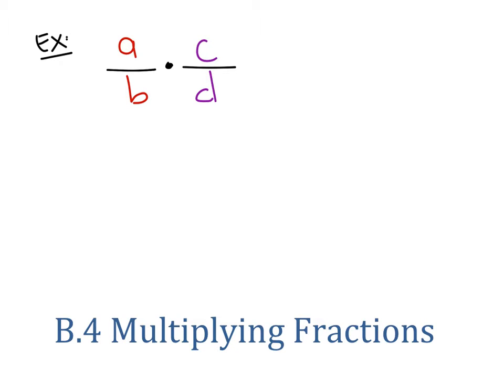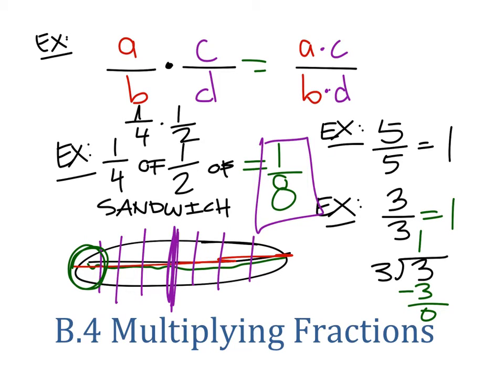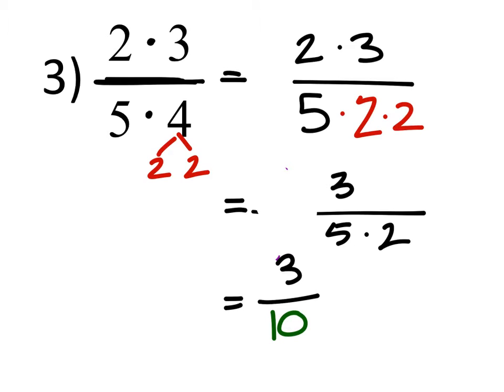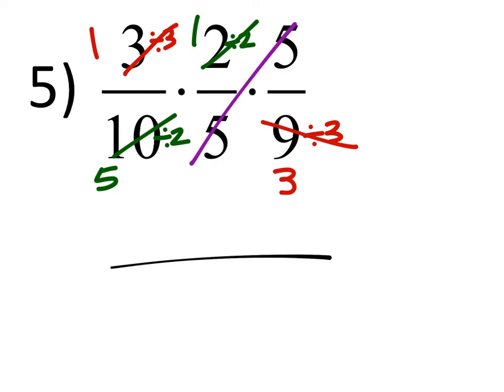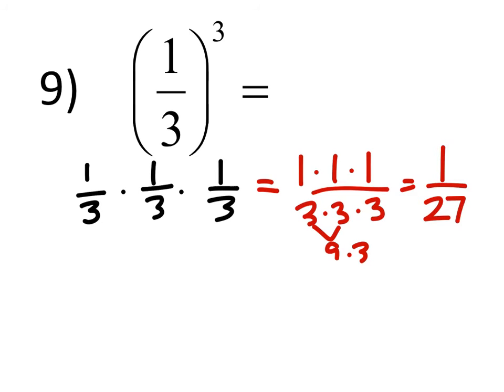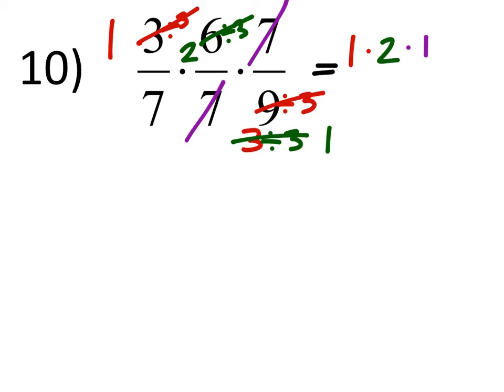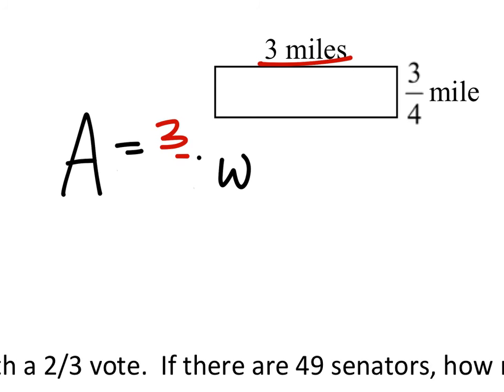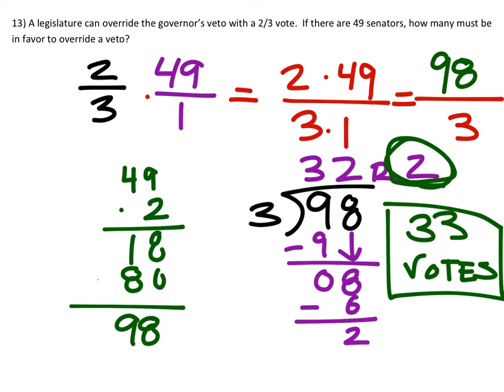Multiplying Fractions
We learned how to multiply fractions in this lesson.  We can multiply the numerators together, then the denominators, and look to simplify.  Or, we can split up the numerators and denominators into their prime factors and simplify.